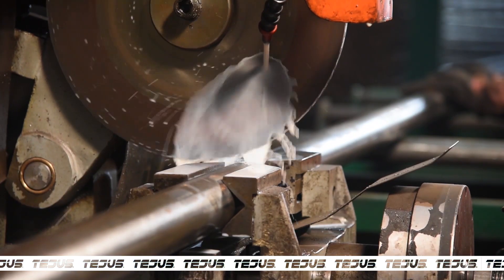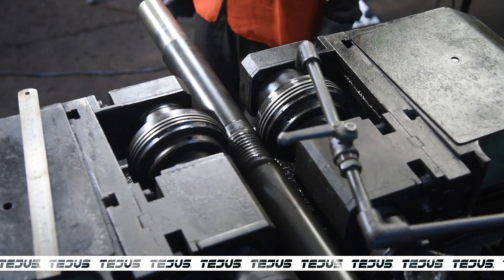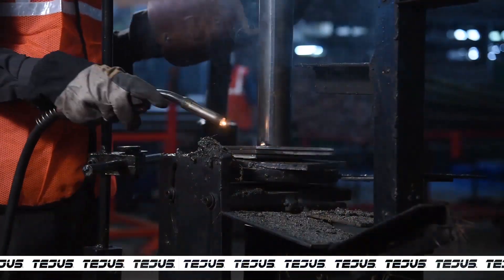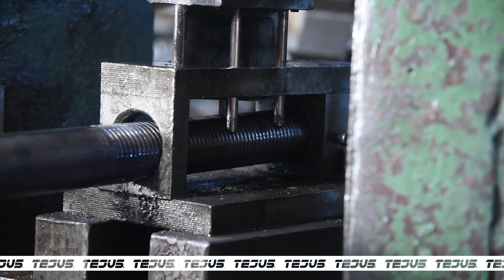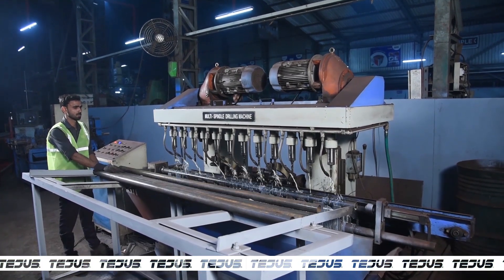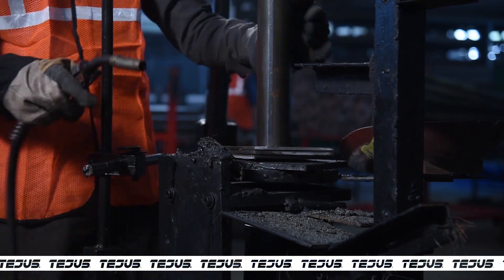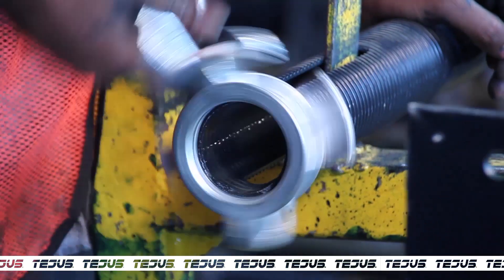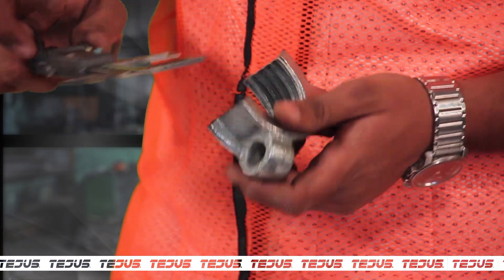Props | Tejus Props | Tejus Centering and Construction Equipments | Pune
These are made of 40 mm NB inner pipe, which moves telescopically in the outer pipe of 50 N.

The tubes conform to IS:1161, YST 210 grade of medium class.

Outer 60.3 mm OD and inner pipe of 48.3 mm OD.

Beyond 3.5-meter height, the inner tube is to be braced in both directions after the threaded end of the outer tube by double couplers.

Heavy-duty cast iron malleable nuts are used.

They are available in stirrup H flat plates or beam head.